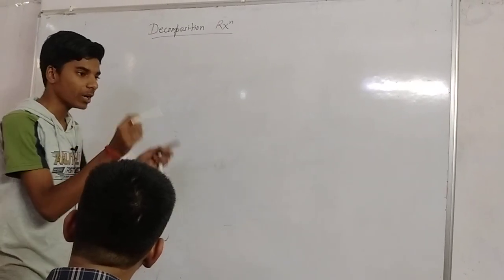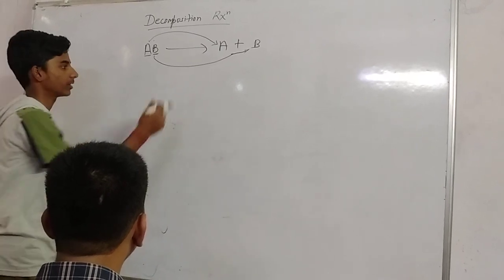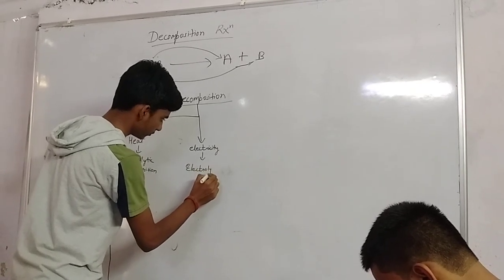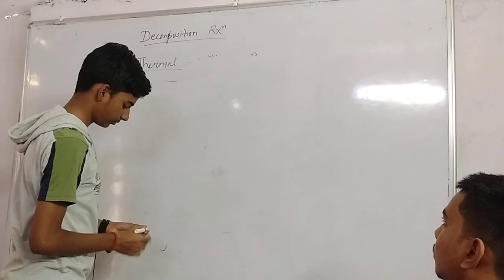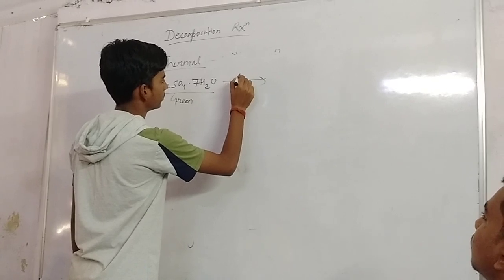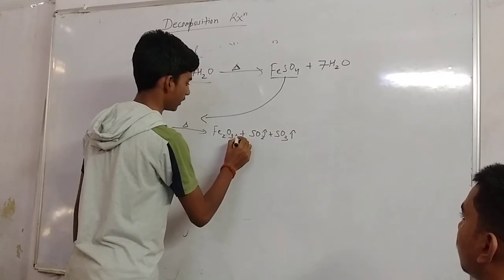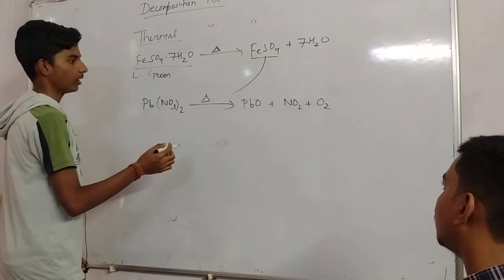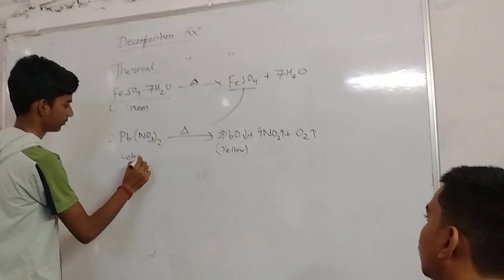Decomposition reaction and it's types by om ayush patra